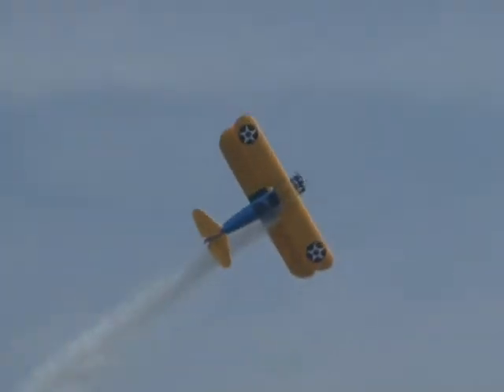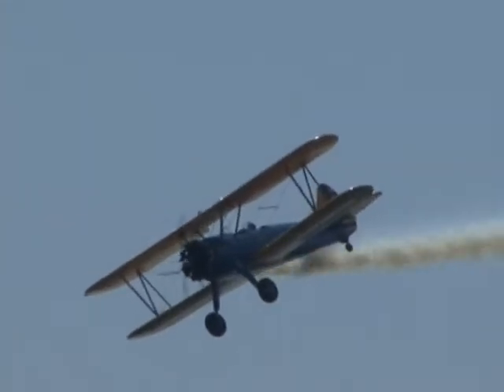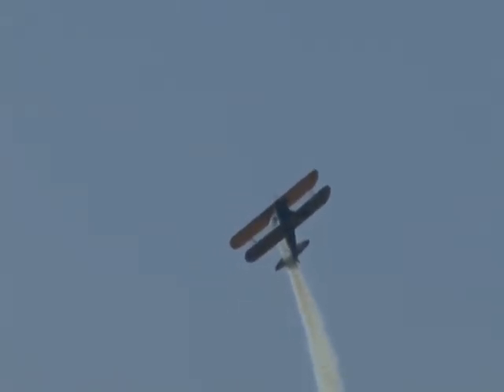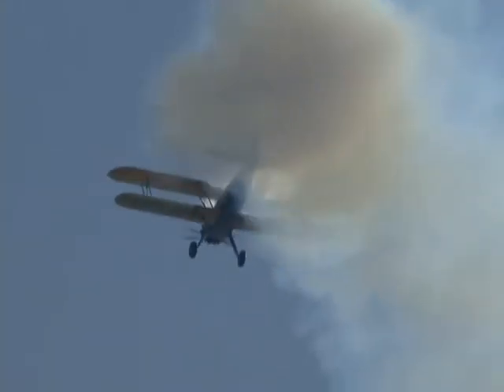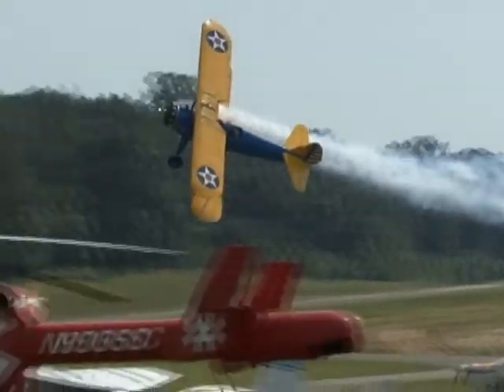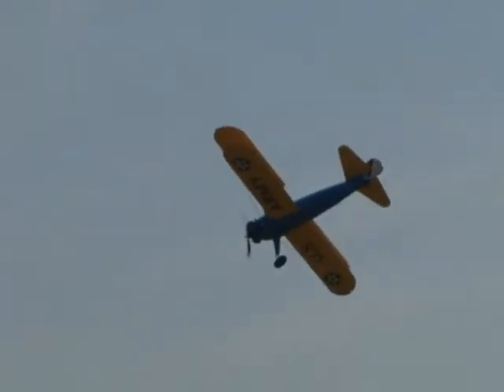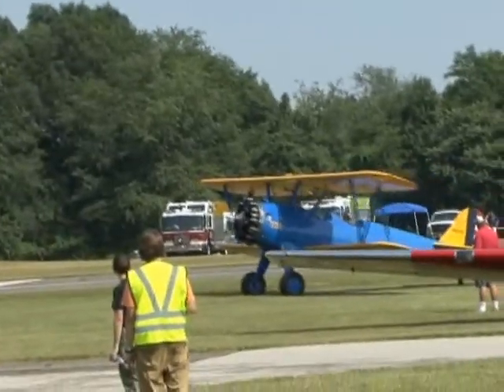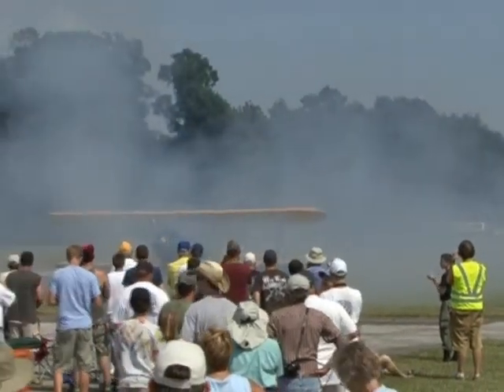2010 New Garden Airshow - John Mohr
John Mohr
Stock Stearman

2010 New Garden Airshow
New Garden Flying Field
Toughkenamon, Pennsylvania

IN THIS VIDEO, John Mohr flies his Stearman in a way that I've NEVER seen him fly in the last several years I've seen his act.  Because of the layout of the show site, John Mohr cannot perform certain parts of his aerobatic routine like he normally would at any other show site, but modifies them for New Garden.  Regardless, you will enjoy his performance - the crowd sure did!